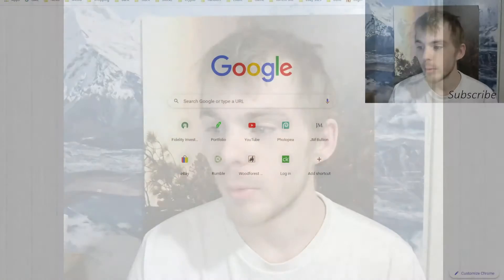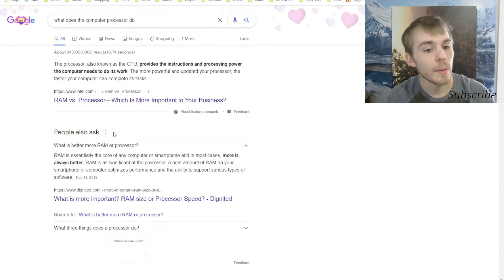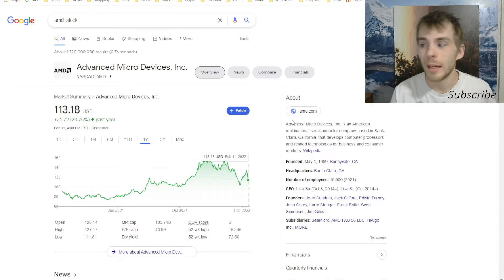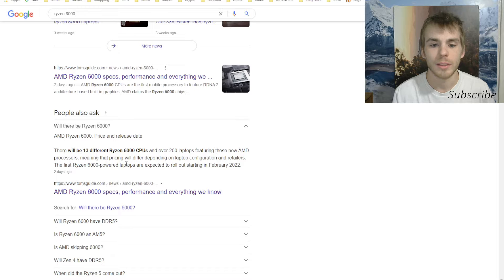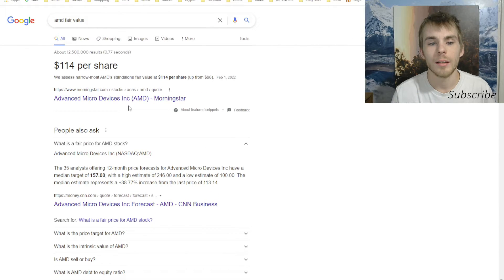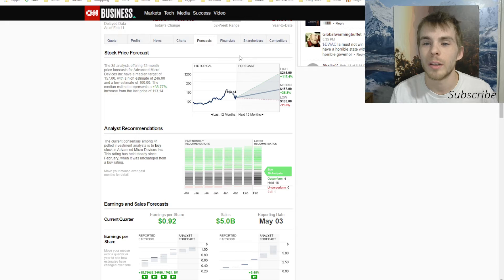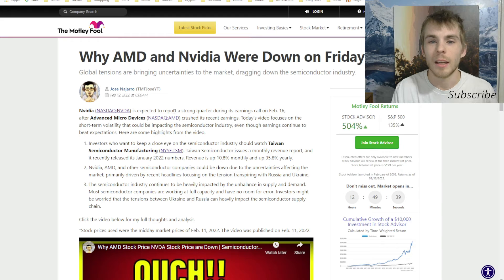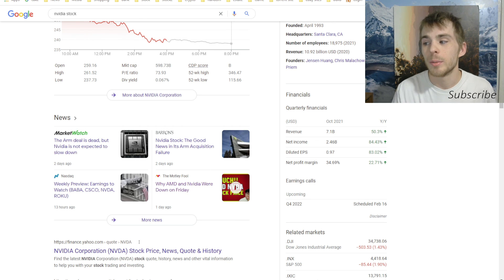Is AMD stock a buy? | AMD Analysis | Facebook Will Use AMD Chips To Power The Metaverse.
AMD is a Computer Chip manufacturing company that makes some of the best computer chips in the world. Is this company a buy?

AMD - NVIDIA - APPLE

Join robinhood and get a free stock (I know everyone hates robinhood)

Join public and get a free stock

Get free stock!!